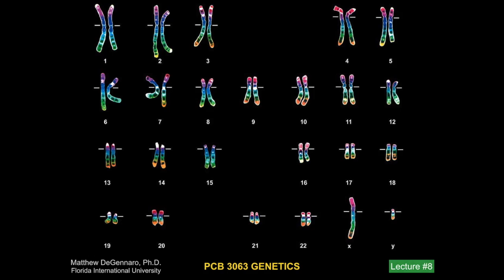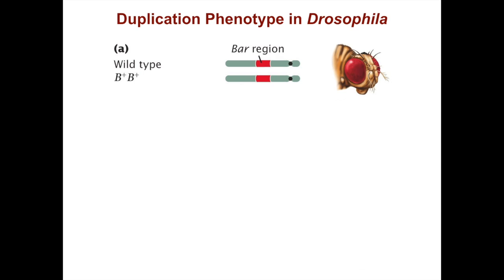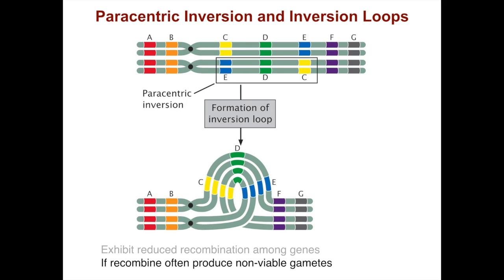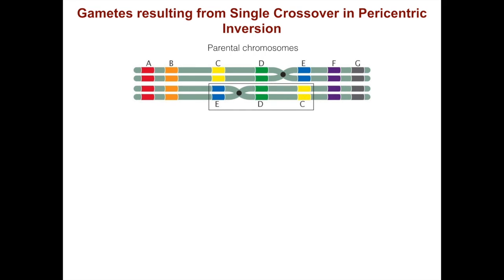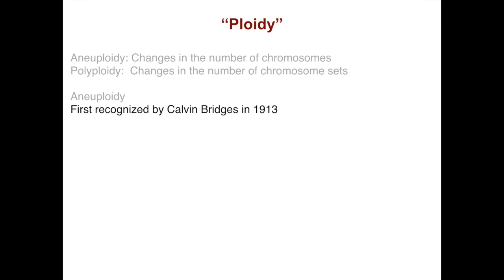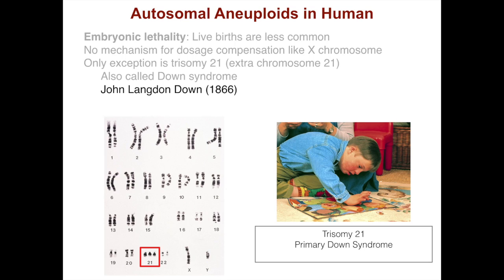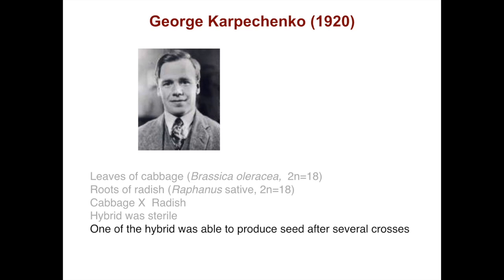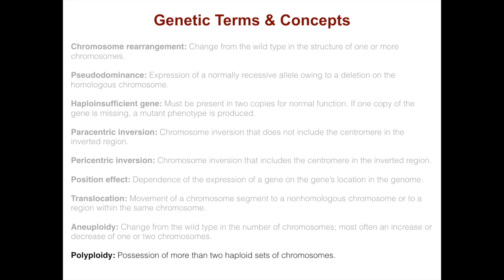DeGennaro PCB 3063 Genetics Lecture 8